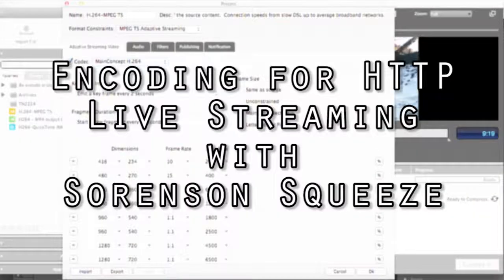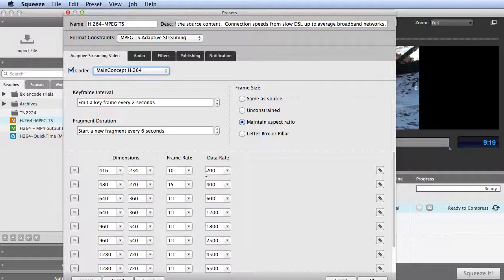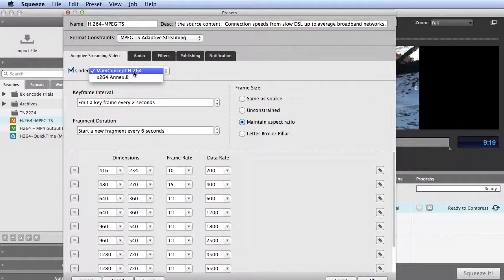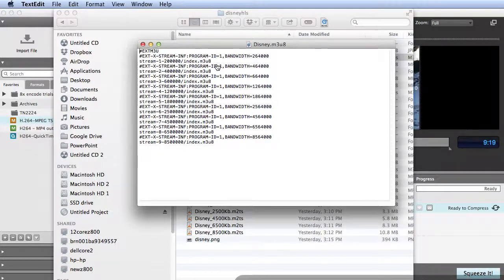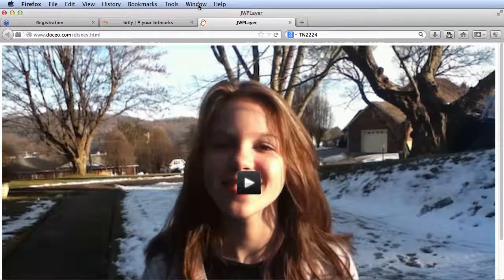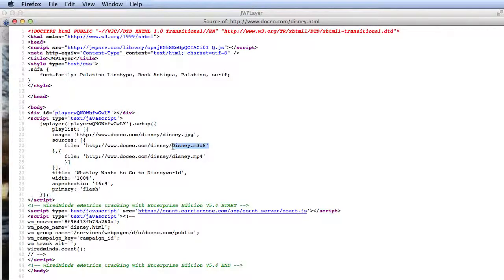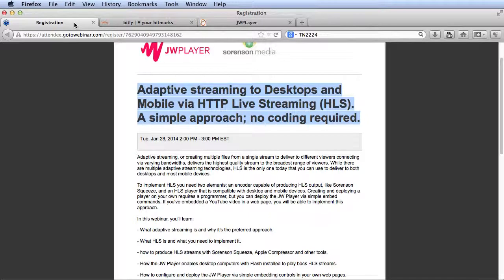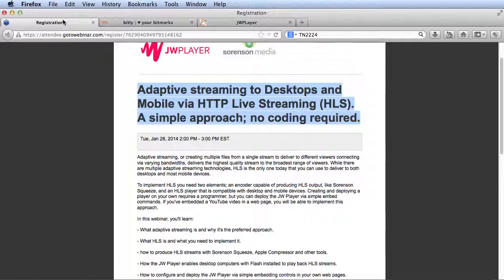HLS File Creation in Squeeze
How to create files for HTTP Live Streaming in Sorenson Squeeze